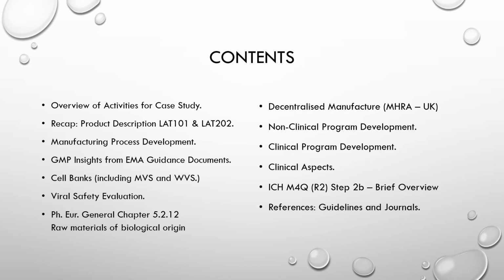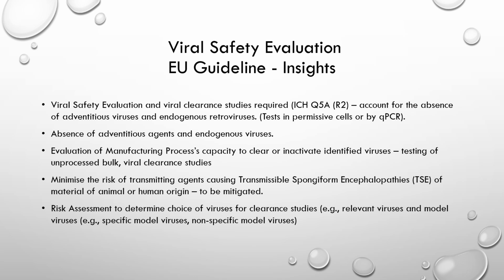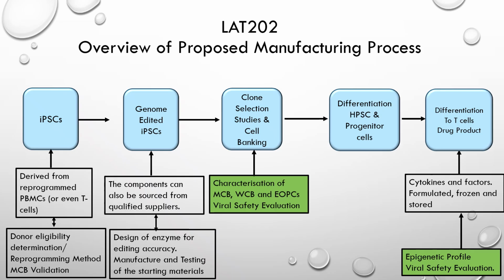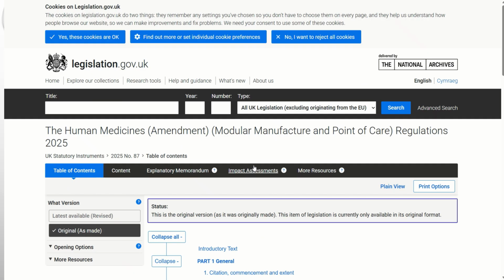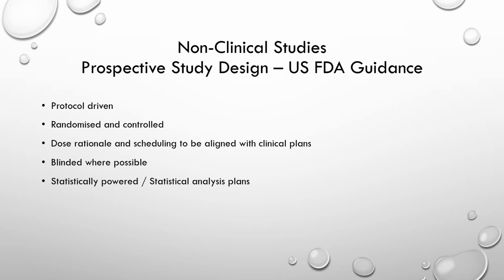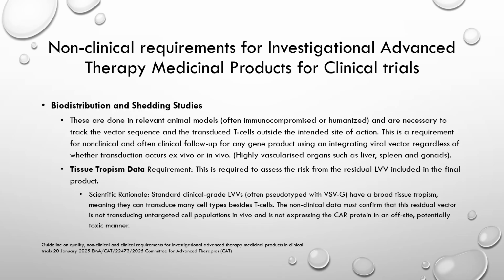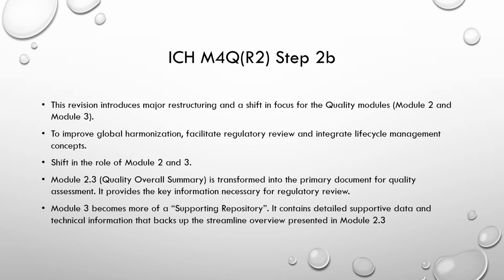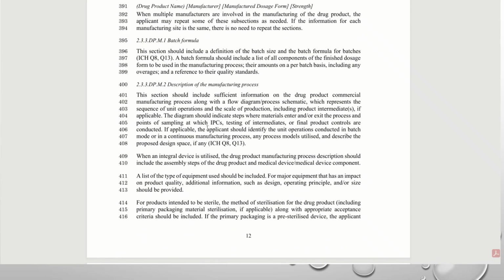Case Study - Theoretical CAR T cell Therapies Development Plan Milestone Part 2 not used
Overview of Activities for Case Study.
Recap: Product Description LAT101 & LAT202.
Manufacturing Process Development.
GMP Insights from EMA Guidance Documents.
Cell Banks (including MVS and WVS.)
Viral Safety Evaluation.
Ph. Eur. General Chapter 5.2.12Raw materials of biological origin
Decentralised Manufacture (MHRA – UK)
Non-Clinical Program Development.
Clinical Program Development.
Clinical Aspects.
ICH M4Q (R2) Step 2b – Brief Overview
References: Guidelines and Journals.